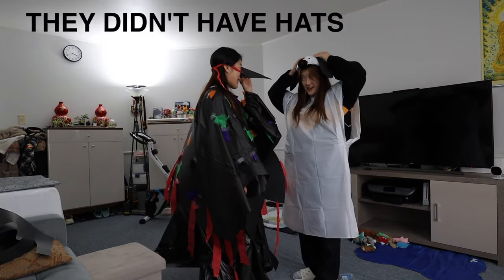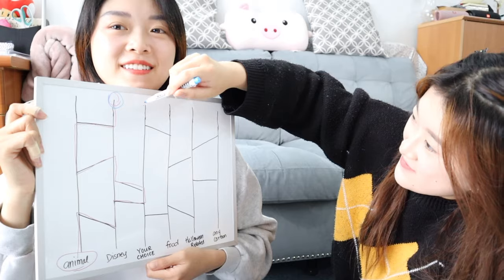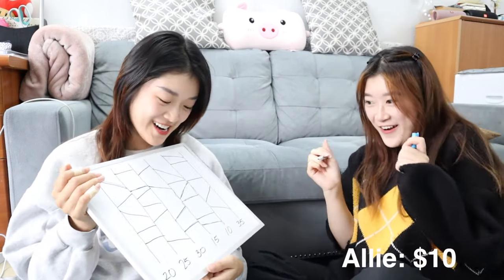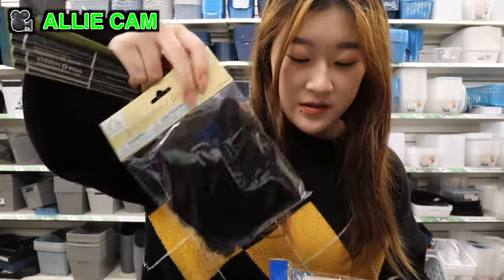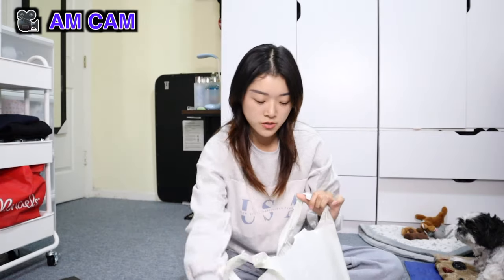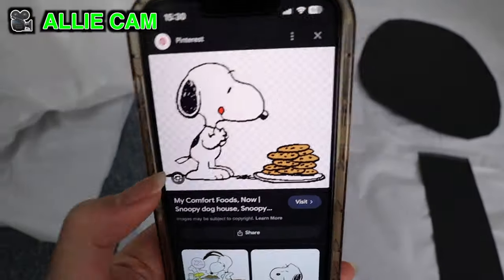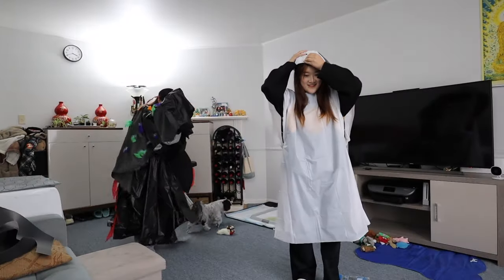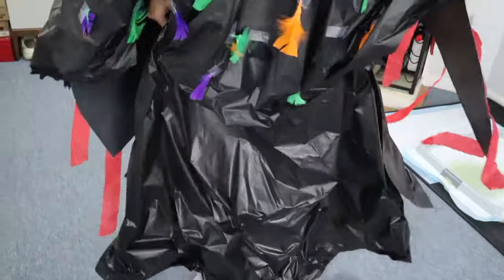DIY HALLOWEEN COSTUME CHALLENGE | DOLLAR TREE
HAPPY HALLOWEEN GUYS!!! I hope you found our ridiculous costumes fun to see. Seriously, there weren't anything better to make the clothing part out of than Table Cloths. I am pretty happy with how it turned out from the materials we were able to get.

Thank you PeriTune for sharing your music!